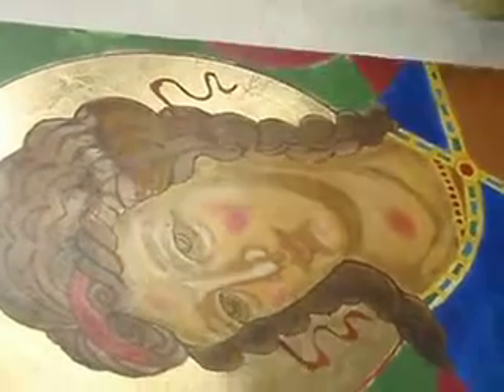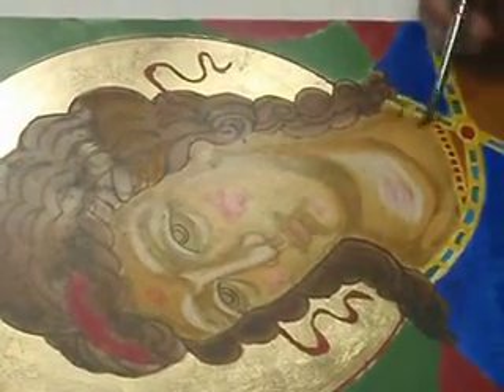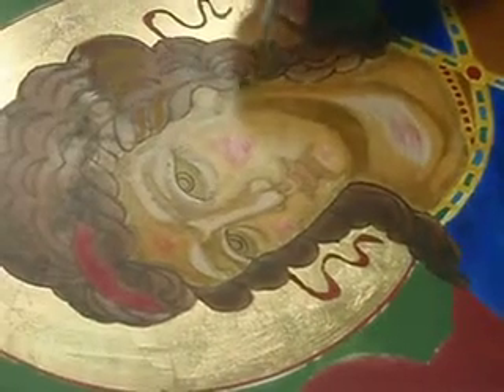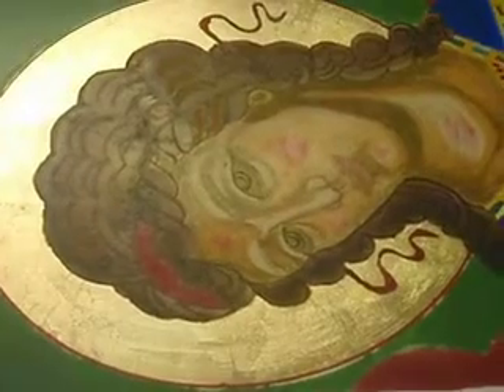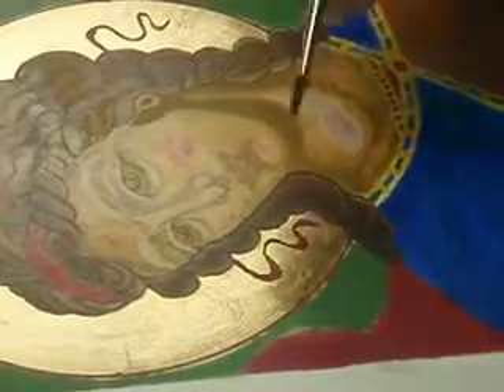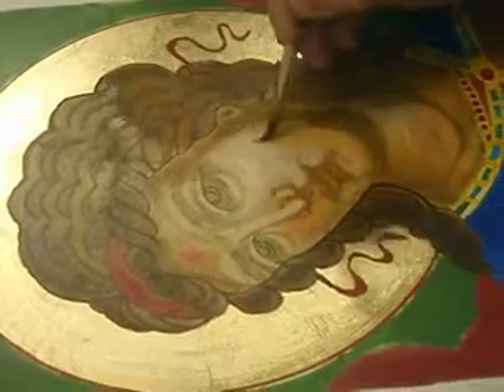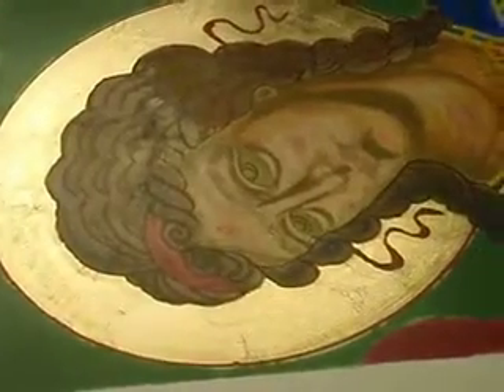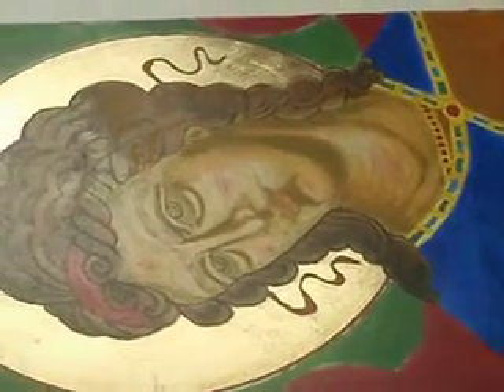Archangel Michael Egg Tempera Workshop Part 2 of 15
Archangel Michael egg tempera workshop with Eleni Schumaker
Alaska, July 2012